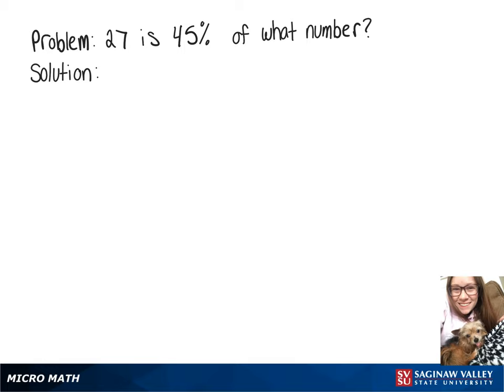Percentage: 27 is 45% of what number?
Problem: 27 is 45% of what number?